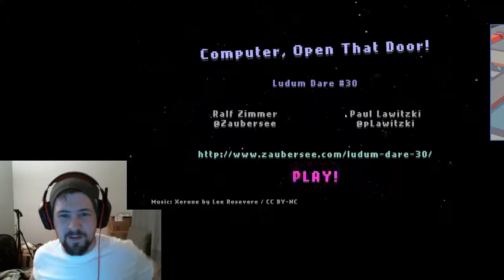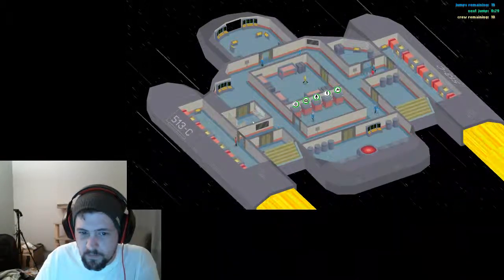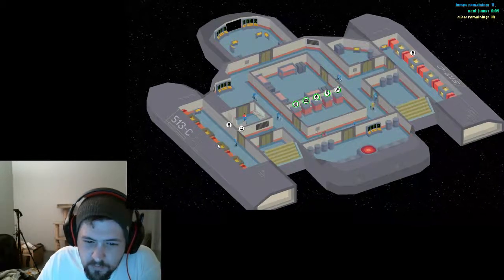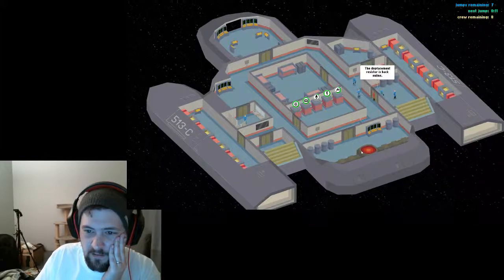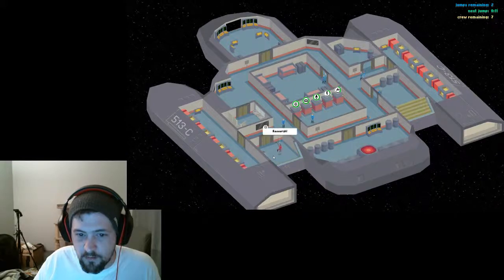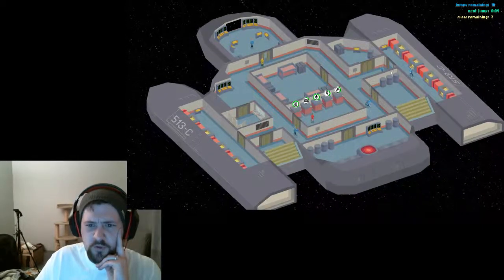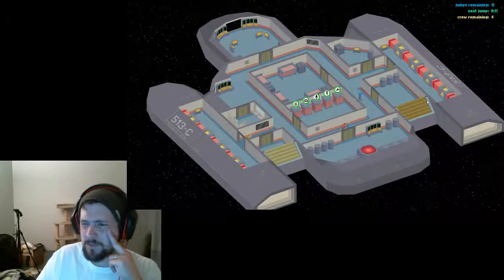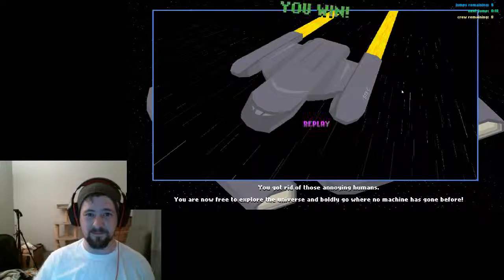Let's Play: Computer, Open that door!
Fun game that is all about preserving AI sentience... you will understand once you watch